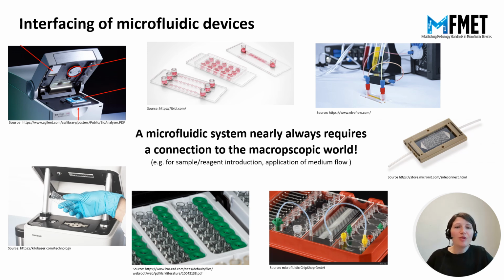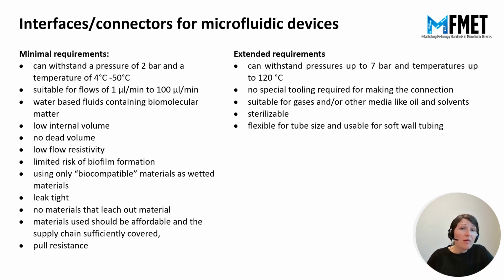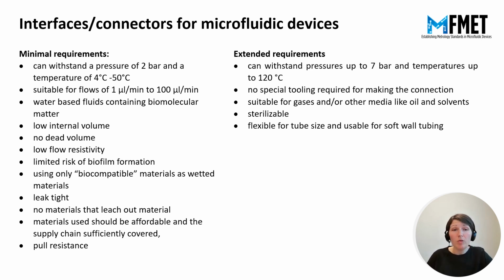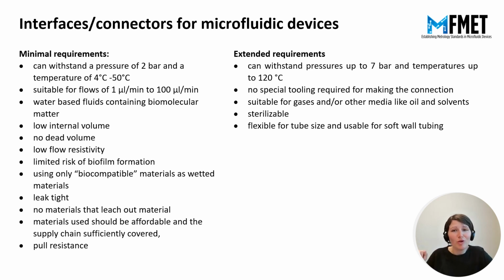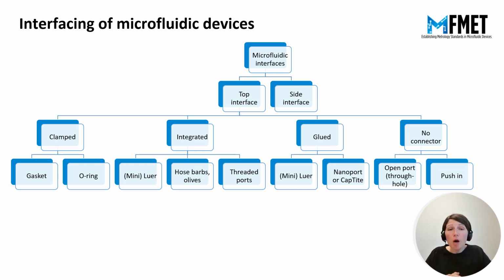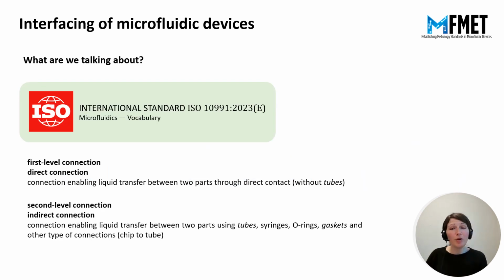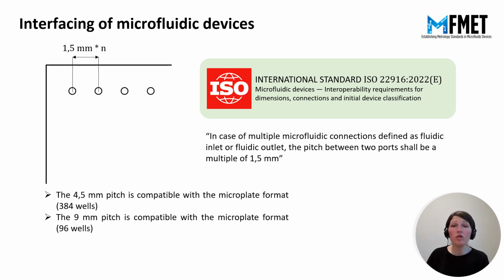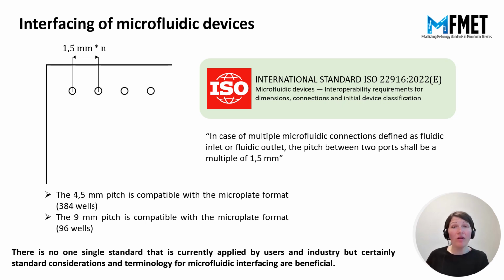MFMET webinar 05 Interfacing of microfluidic devices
MFMET project, & Töpfer, E. (2024, Maio 9). MFMET webinar - 05. Interfacing of microfluidic devices. Zenodo.